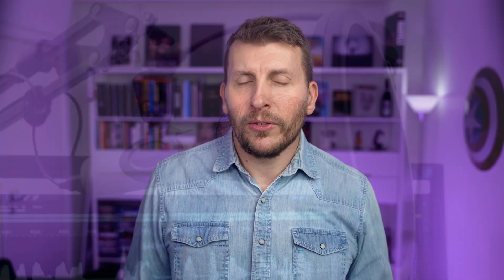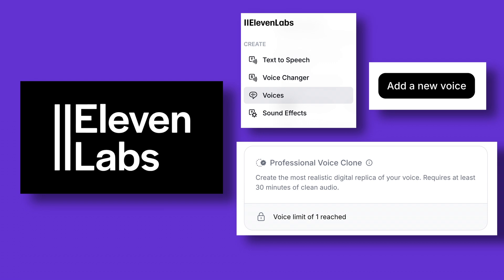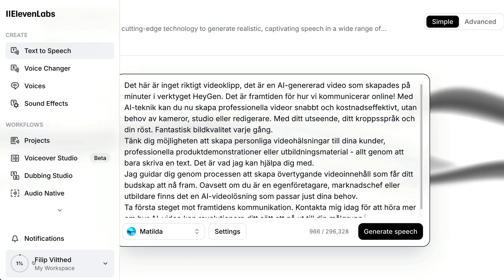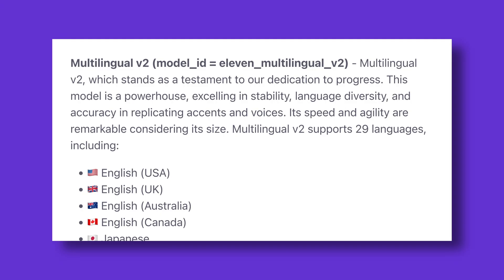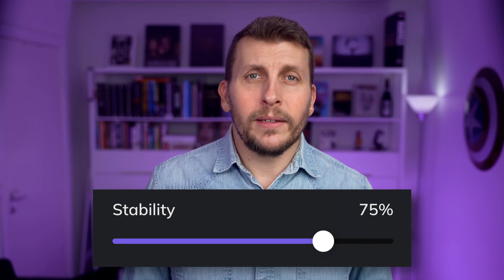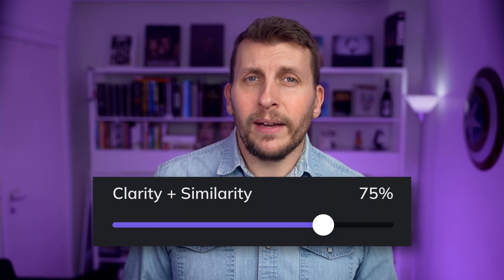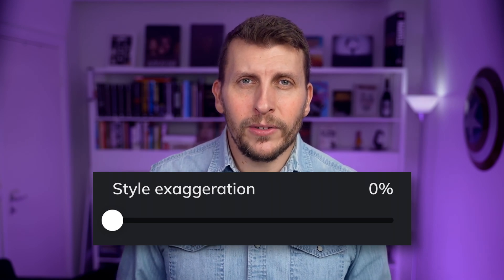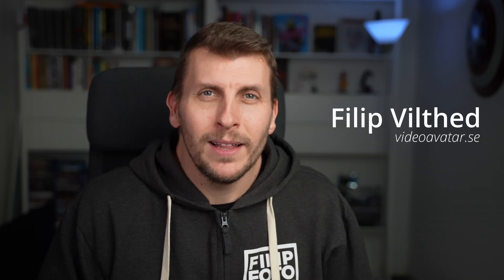06. Get a realistic voice clone for HeyGen via ElevenLabs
Chapter 2 - Episode 4
🎥 Professional Voice Cloning with ElevenLabs & HeyGen Integration
Discover how to elevate your AI avatar's voice quality using ElevenLabs' professional voice cloning technology. In this detailed guide, I walk you through creating and integrating a high-quality voice clone that sounds remarkably natural.
Essential topics:

Recording requirements for optimal voice cloning
ElevenLabs setup and voice creation process
Seamless HeyGen integration via API
Understanding voice adjustment settings
Fine-tuning tips for professional results

Technical Deep-Dive:
🎙️ Learn about Stability, Similarity, and Style settings
🔊 Compare HeyGen vs. ElevenLabs voice quality
⚡ Optimal settings recommendations
🔗 Step-by-step API integration guide
Part of the Complete HeyGen Course
💡 Pro Tip: I share my preferred voice settings as a starting point for your own experimentation